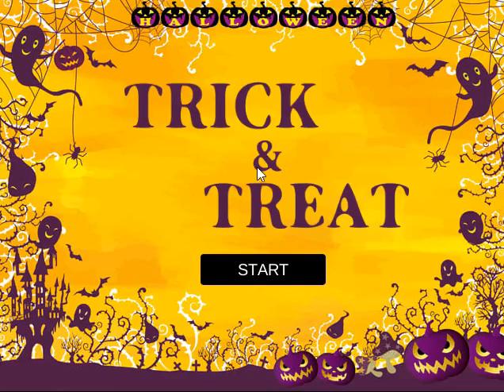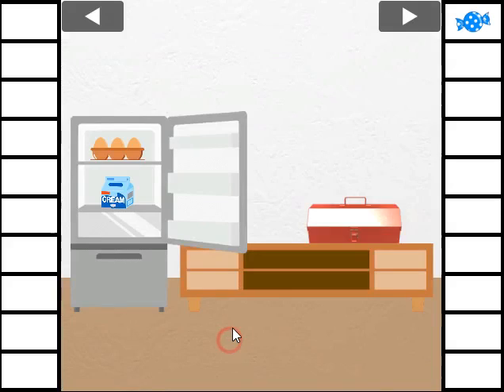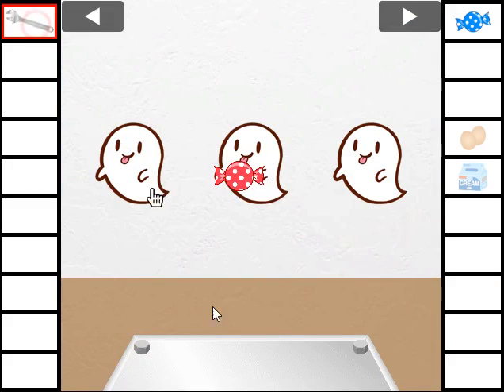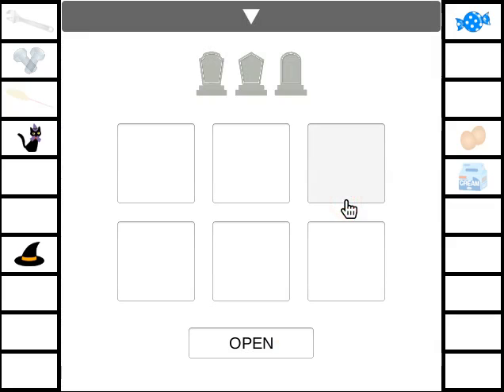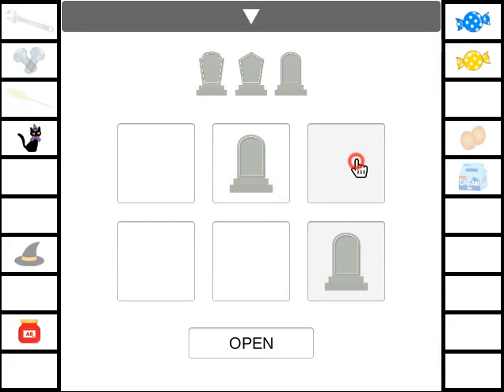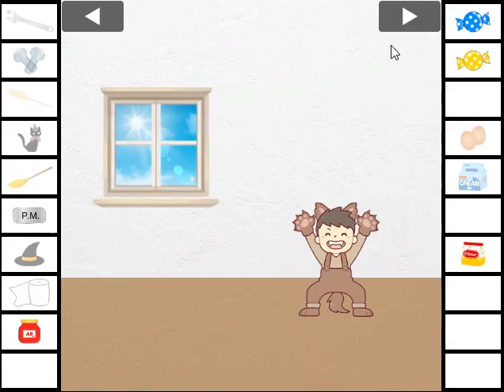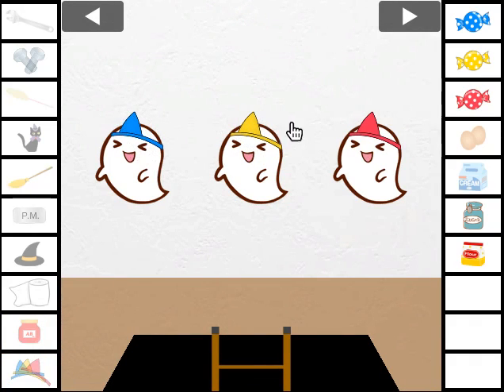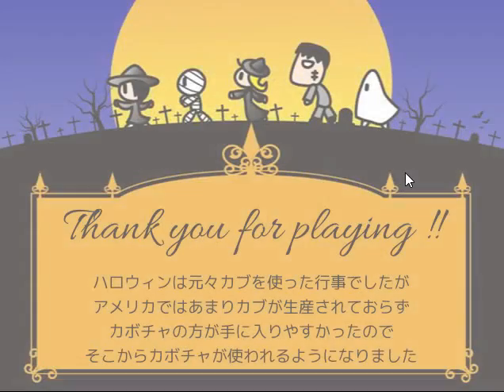Trick & Treat Walkthrough [Akatsuki]